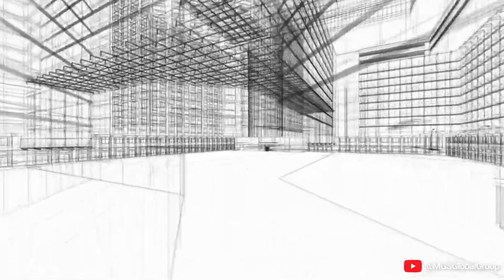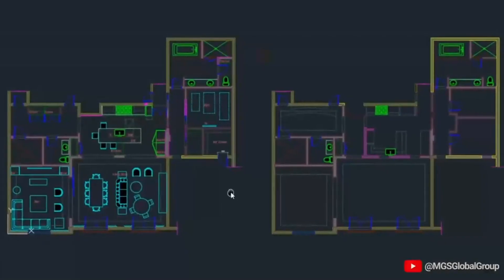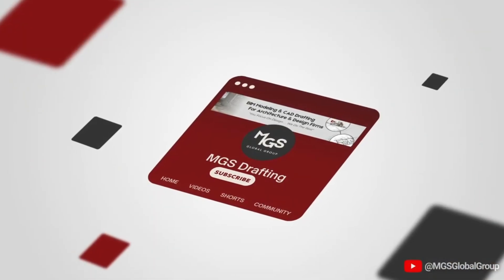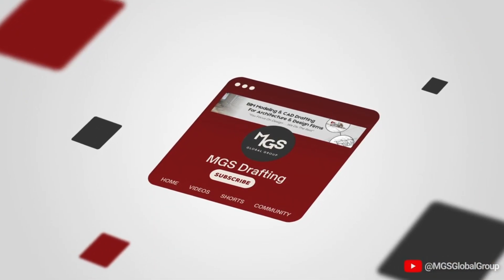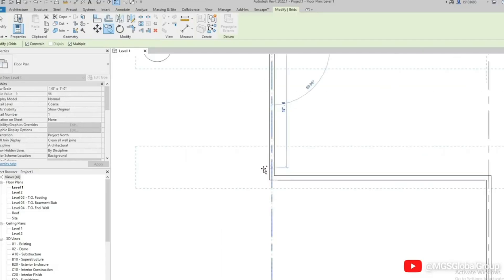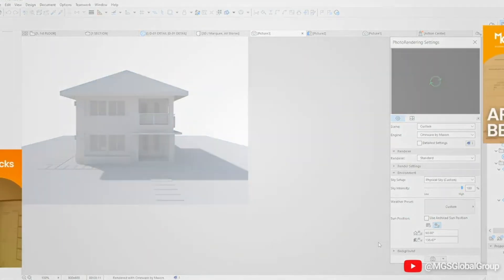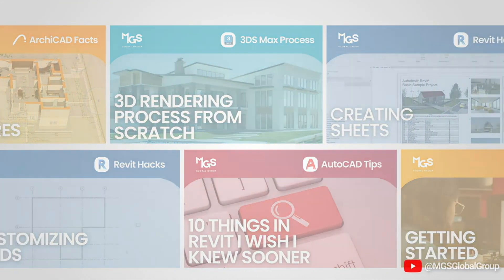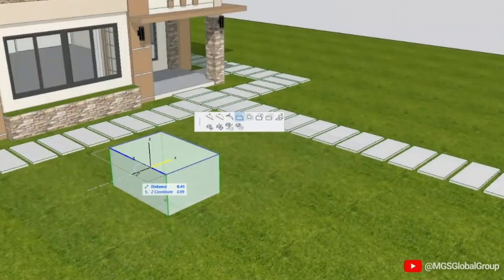Welcome to MGS Drafting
Welcome to MGS Global Group’s official YouTube channel.

We make videos that feature techniques and tools that will make your drafting process easier using leading architecture tools such as Revit and ArchiCAD. We also cover business development videos designed to help you grow your architecture and design firm.

Enjoy this trailer of what to expect from us on this channel!